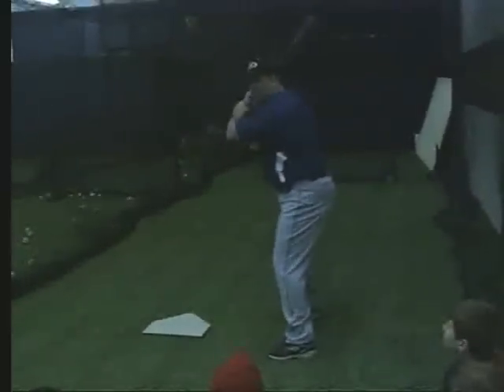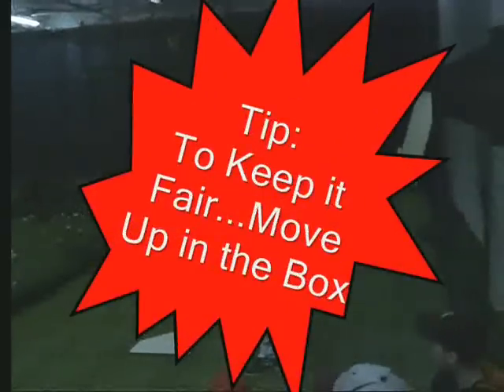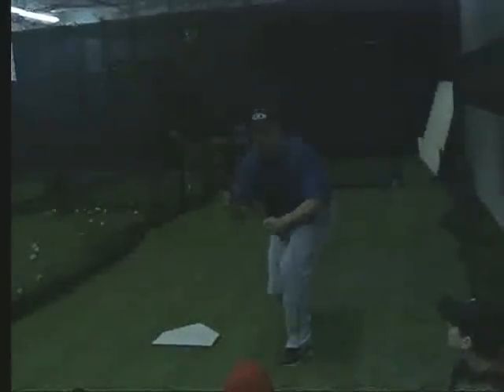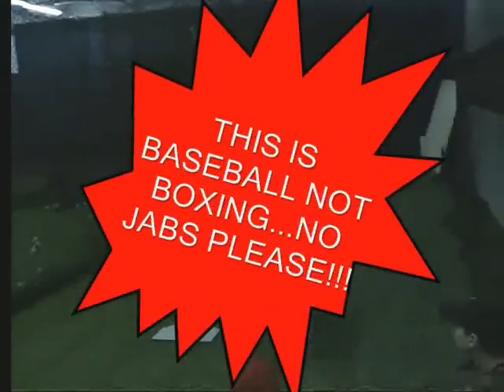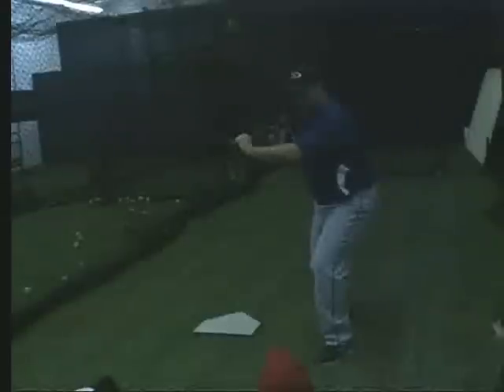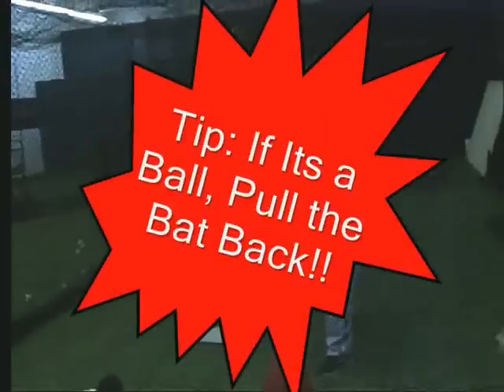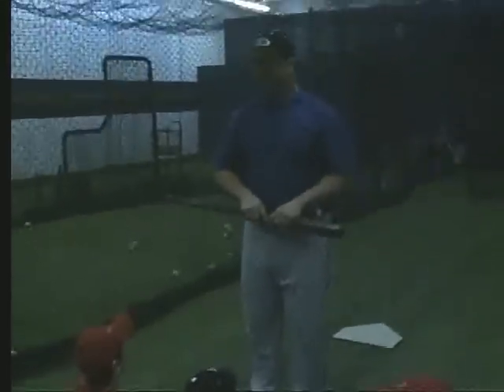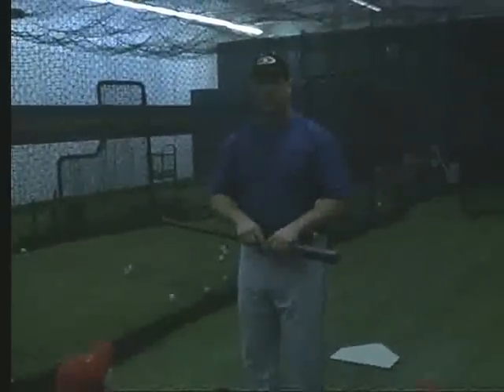ABC's of Bunting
Howie Krause of HRS Baseball Academy explains the ABC's of the sacrifice bunt as a screen test for the upcoming TV show "Everything You Wanted to Know About Baseball (and some stuff you didn't!)